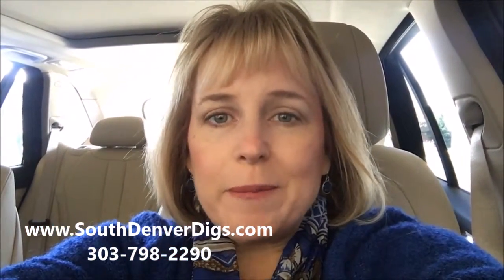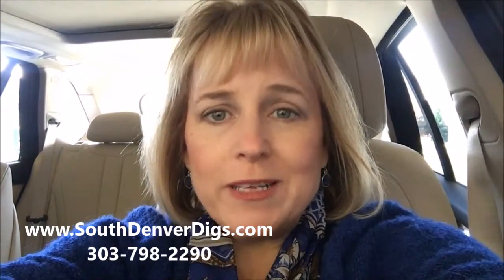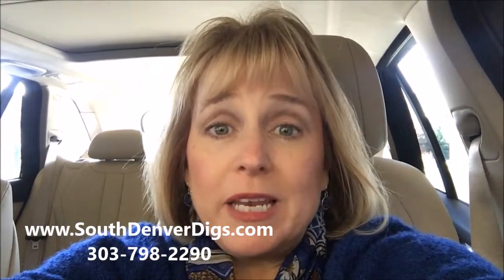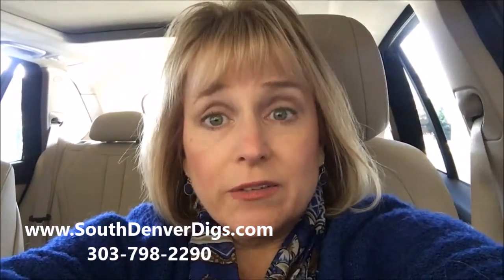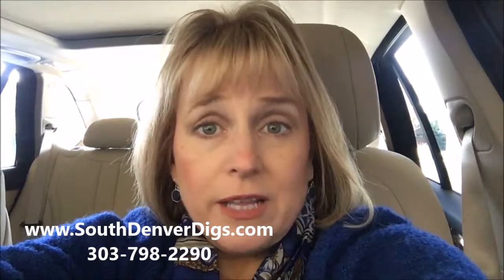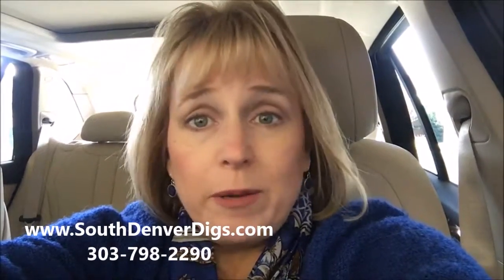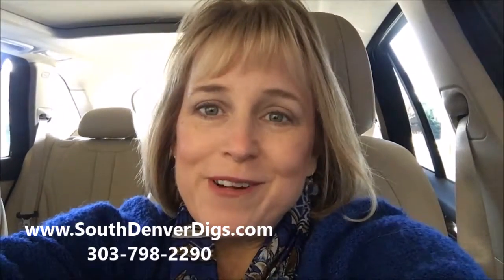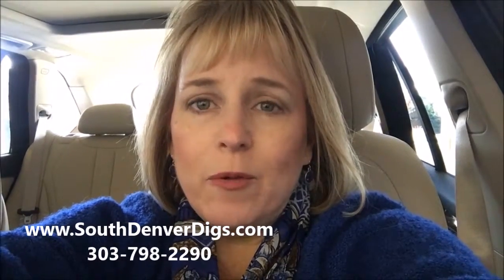Dec 2016 Parker CO Market Update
Quick Update of the Parker CO Real Estate Market!